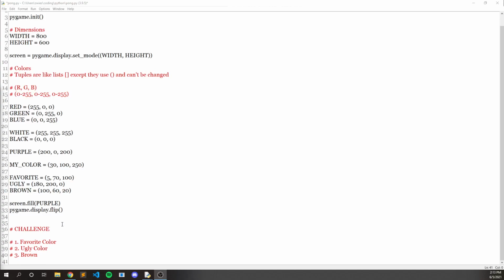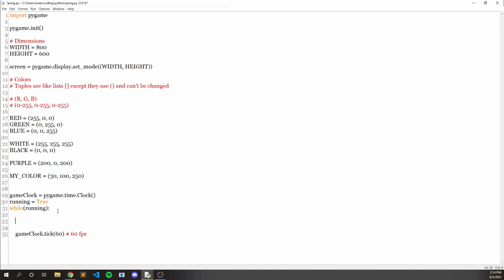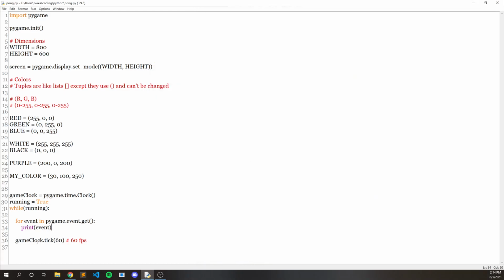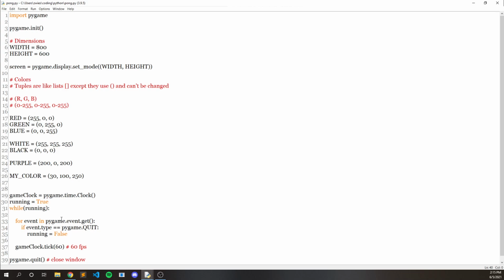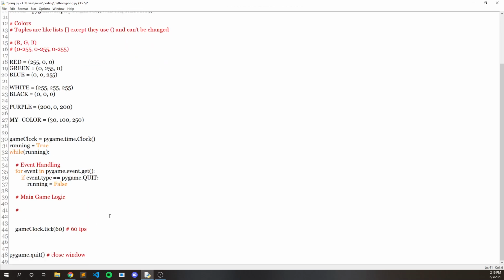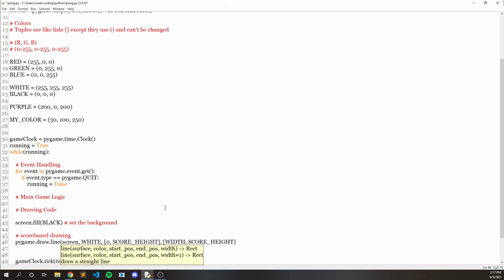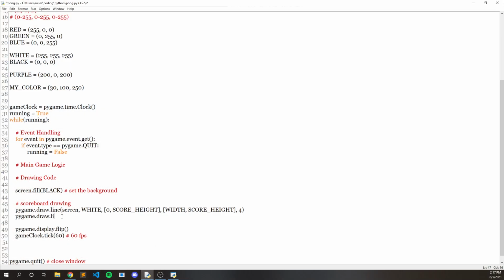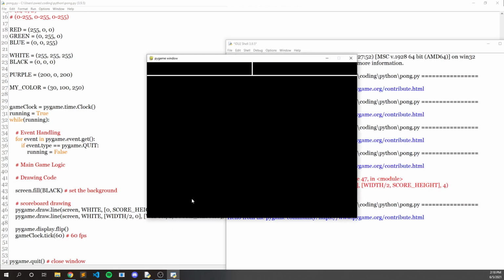Code Pong in Python - Part 2/5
Learn how to code Pong in Python using Pygame.

In part 2 we learn how to build a main game loop and draw the scoreboard.

Beginner Friendly.

Code:

import pygame

pygame.init()

# Dimensions
WIDTH = 800
HEIGHT = 600
SCORE_HEIGHT = 50

screen = pygame.display.set_mode((WIDTH, HEIGHT))

# Colors
# Tuples are like lists [] except they use () and can't be changed

MY_COLOR = (30, 100, 250)

gameClock = pygame.time.Clock()
running = True
while(running):

    # Event Handling
    for event in pygame.event.get():
        if event.type == pygame.QUIT:
            running = False

    # Main Game Logic

    # Drawing Code

    screen.fill(BLACK) # set the background

    # scoreboard drawing
    pygame.draw.line(screen, WHITE, [0, SCORE_HEIGHT], [WIDTH, SCORE_HEIGHT], 4)
    pygame.draw.line(screen, WHITE, [WIDTH/2, 0], [WIDTH/2, SCORE_HEIGHT], 4)

    pygame.display.flip()
    gameClock.tick(60) # 60 fps

pygame.quit() # close window